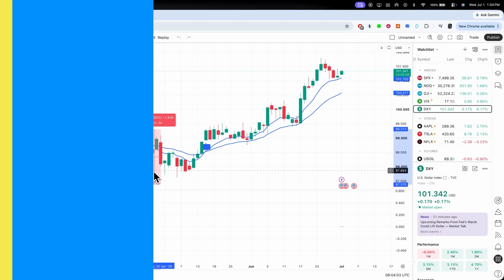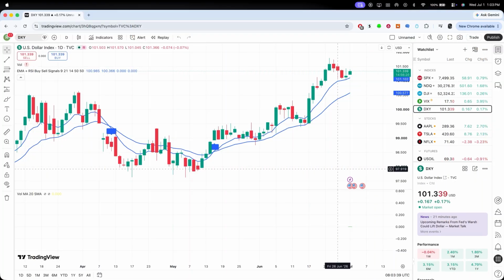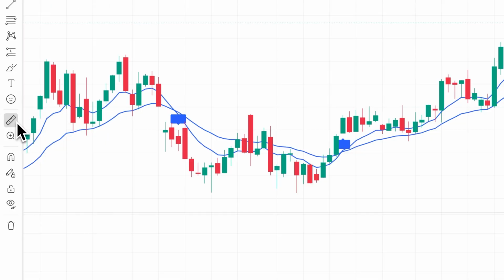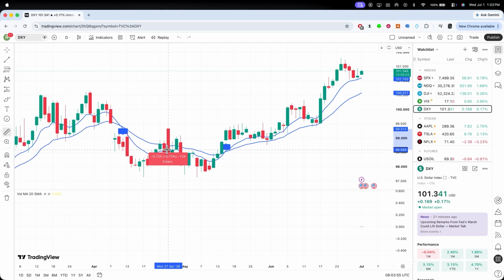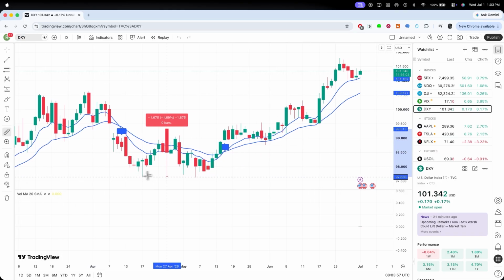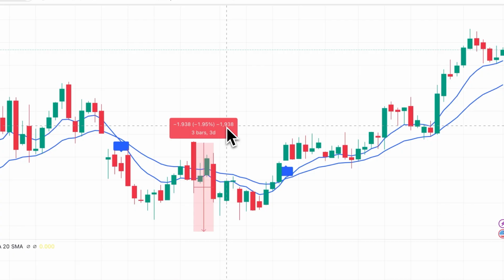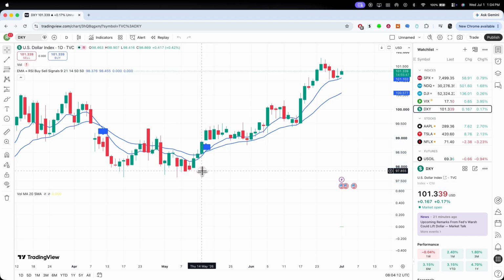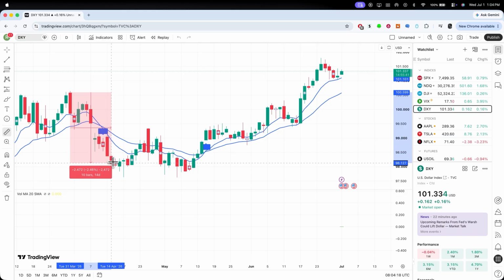How to Calculate Pips on TradingView (Measure Pips in TradingView)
Learn how to calculate pips in TradingView with this easy step-by-step guide. This tutorial shows how to use the Price Range and Long/Short Position tools to measure pips, calculate price movement, and analyze potential trades on your TradingView charts. Follow along to measure pips accurately.